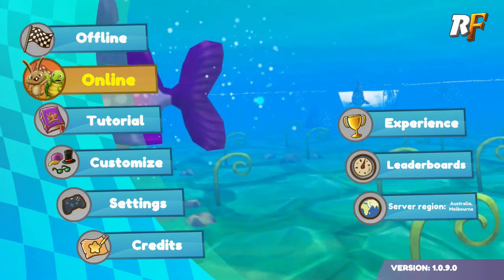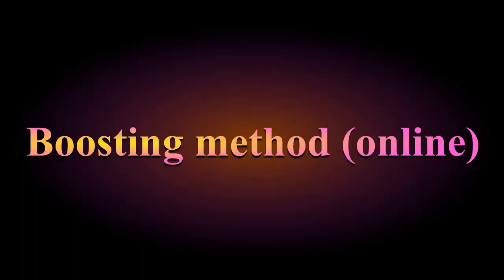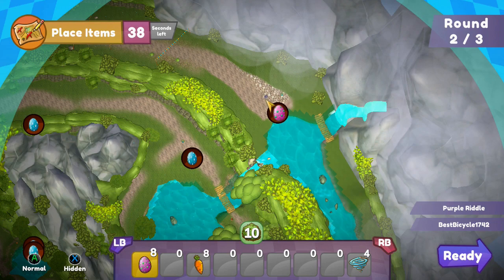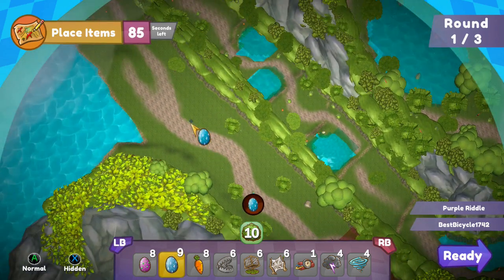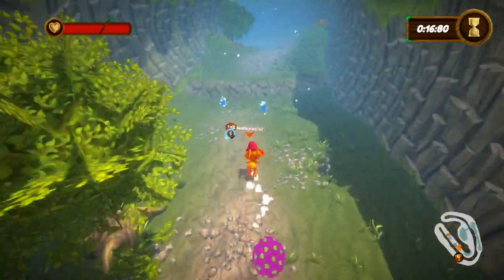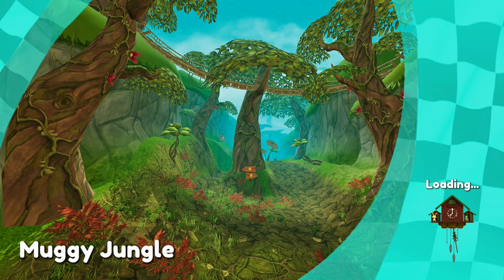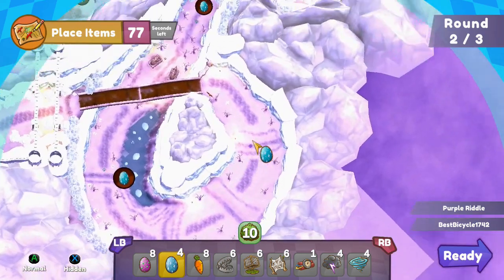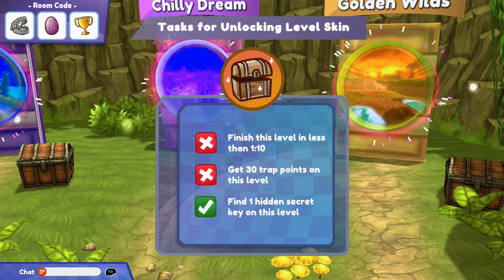Running fable Xbox, Hidden Key locations, Shortcuts and Boosting method (Bank glitch)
Rt to run
Lt to fly (as rabbit)
This is a Guide for Getting to level 40 (online only requires 2 people) on running fable, All the locations of hidden Keys and Shortcuts including the bank glitch I found.